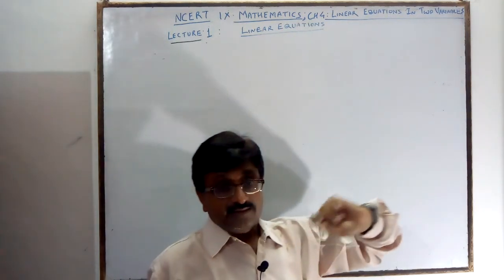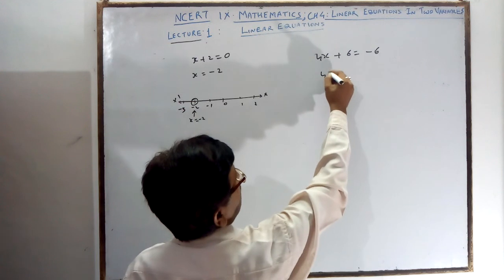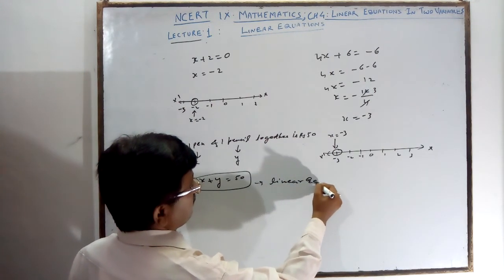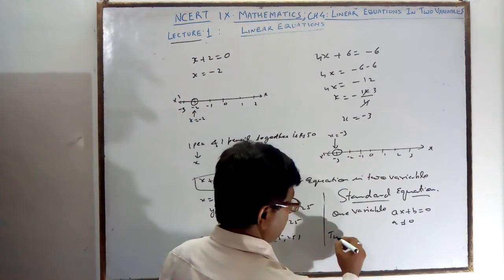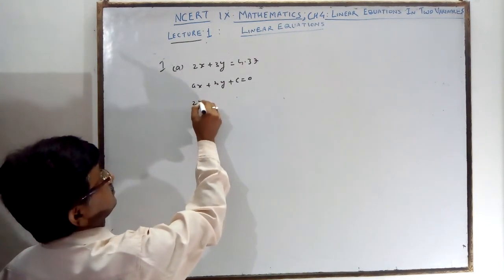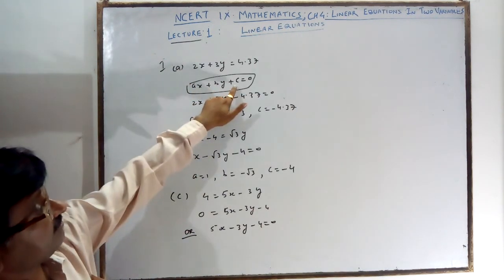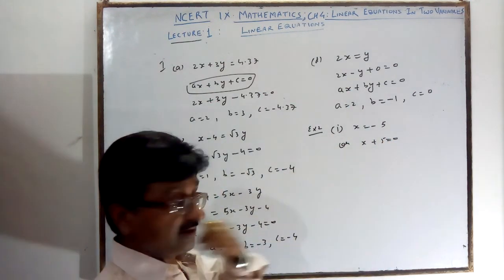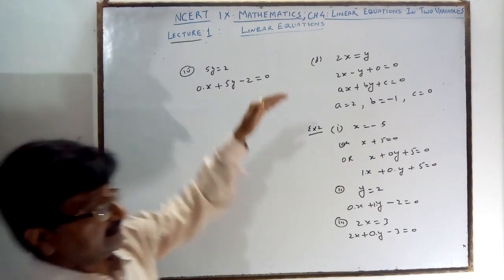NCERT IX MATHS CH 4:*LECTURE 1*LINEAR EQUATIONS IN TWO VARIABLES